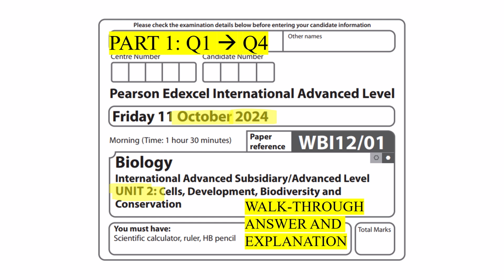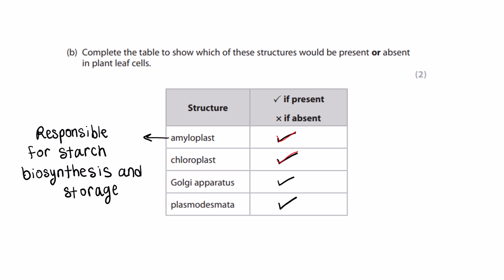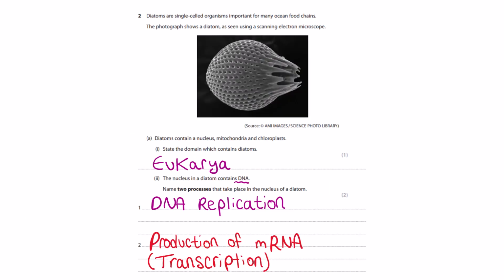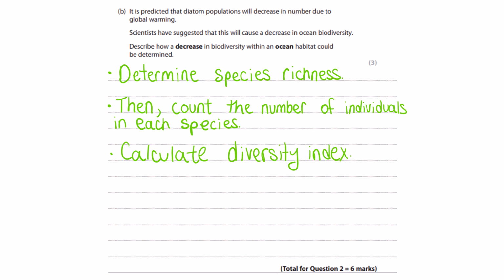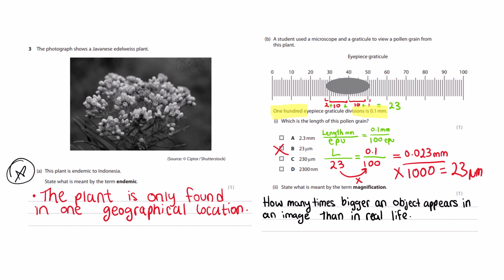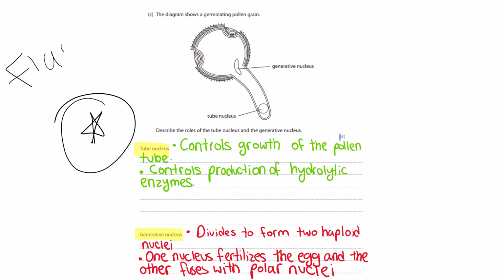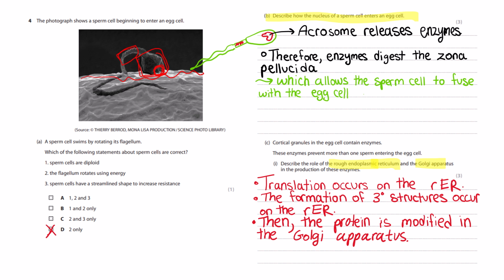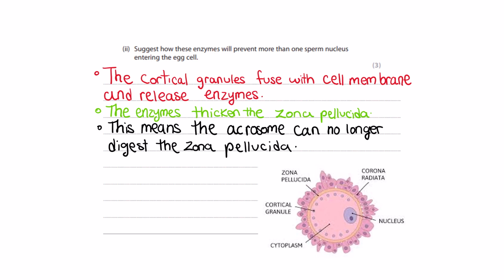Unit 2 October 2024 International A level Edexcel Biology